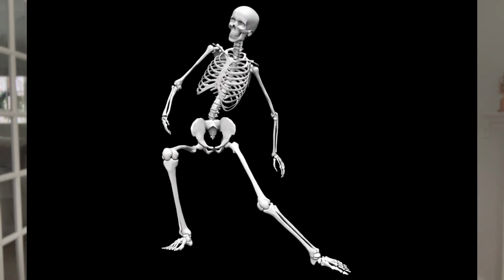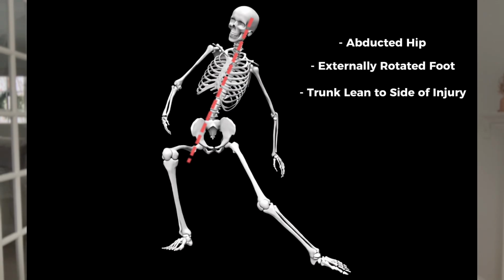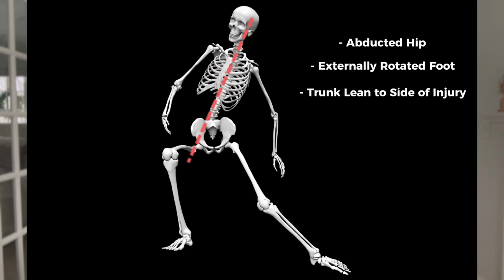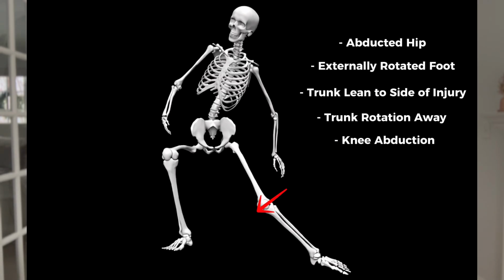How Is the ACL Torn? | Common Injury Mechanisms Explained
How do ACL injuries actually happen?

This video breaks down how the ACL is torn using real sports examples and common injury mechanisms. Most ACL tears occur with indirect contact or no contact at all, often during normal athletic movements like stopping, cutting, or landing. In this video, we explain the common mechanisms of ACL injury, focusing on how forces are applied to the knee during sport — not just one single movement or position.
This video is part of the ACL Injury Foundations series, created to give athletes, parents, coaches, and clinicians a clear, evidence-based understanding of ACL injuries.

⏱️ CHAPTERS
00:00 – Intro
00:31 – Categories of ACL Tears
01:38 – Common Mechanism of ACL Injury
03:19 – Real World Examples
03:36 – Deceleration Injuries
04:55 – Change of Direction / Cutting Injuries
06:12 – Disclaimer
06:47 – Landing Injury

👉 If you haven’t watched the first video in this series, start here:
-What Is the ACL? (ACL Overview)
Understanding what the ACL is and what it does will make this video much easier to follow.

In this video, you’ll learn:
-The difference between contact and non-contact ACL injuries
-Why most ACL tears happen without direct contact
-The common loading patterns seen across ACL injuries
-How ACL tears occur during:
      -Deceleration
      -Change of direction / cutting
      -Landing from a jump -

Why ACL injuries don’t come from one single movement, but from shared movement patterns under load. This content is designed to simplify a complex injury without oversimplifying the science.